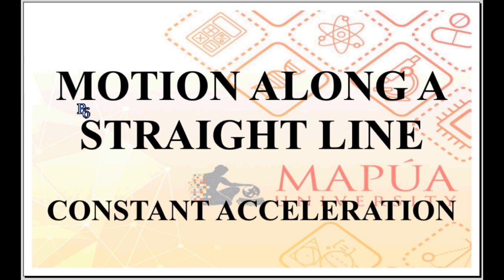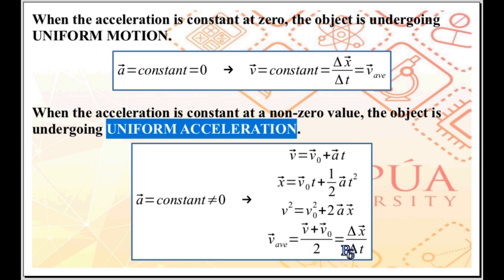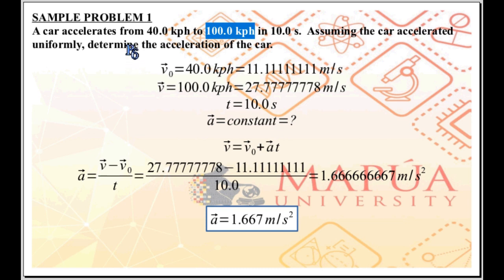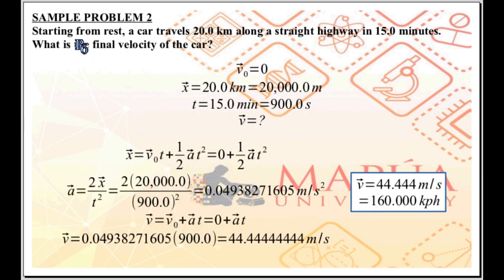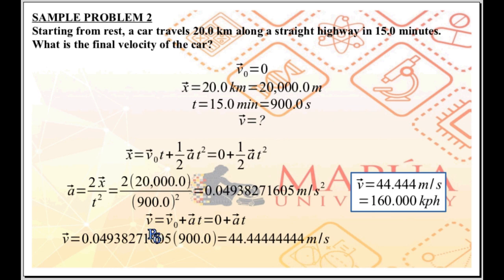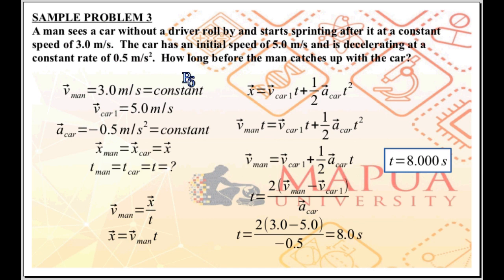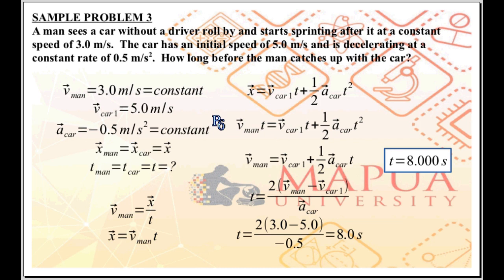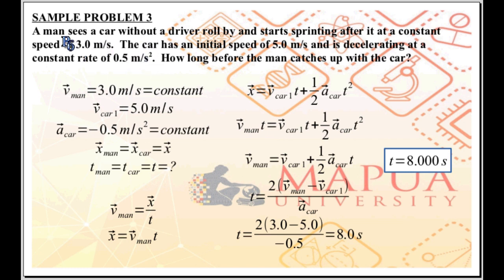KINEMATICS 002 - CONSTANT ACCELERATION (2021)